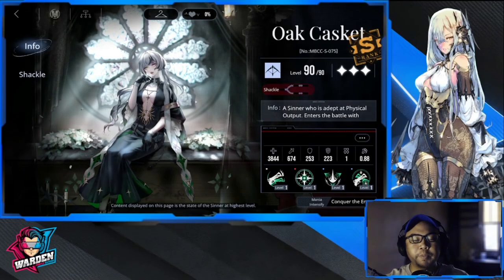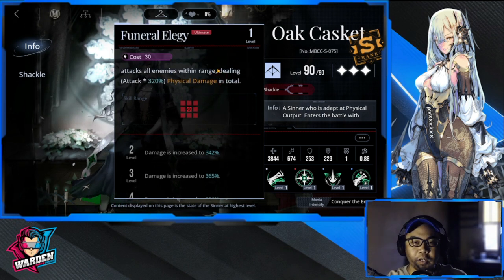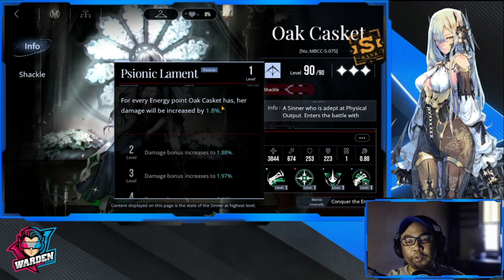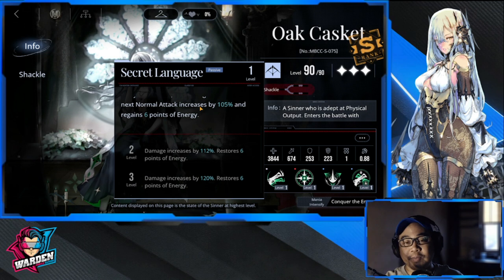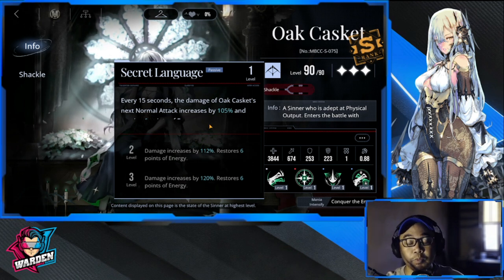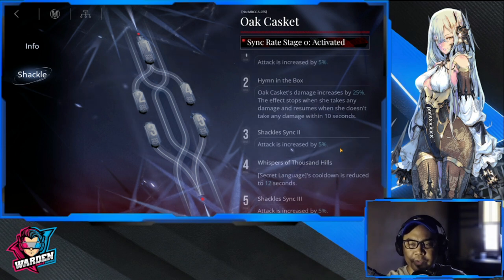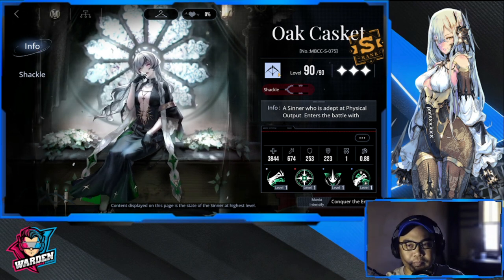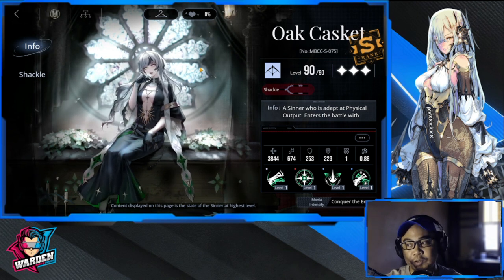[Path to Nowhere] Oak Casket Review! | Should you Summon?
Episode 868: Oak Casket Review! | Should you Summon?